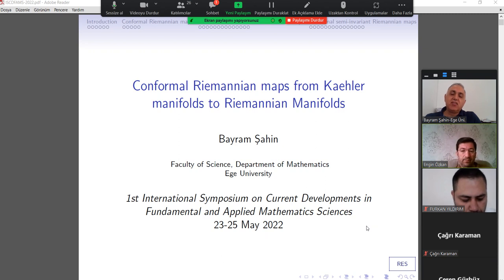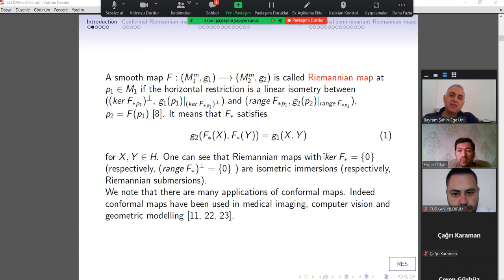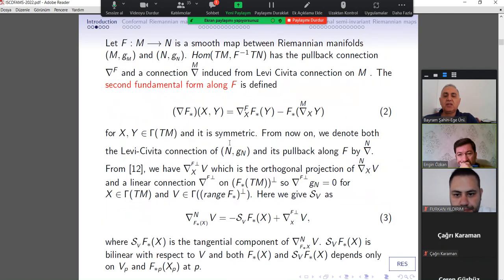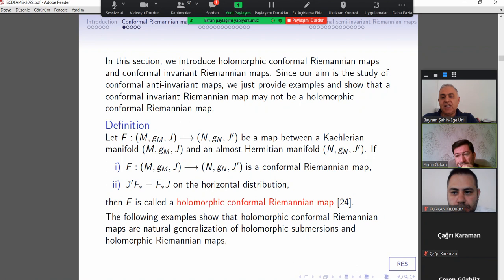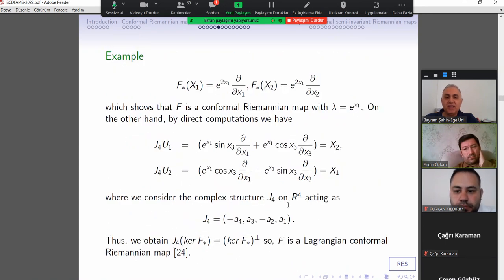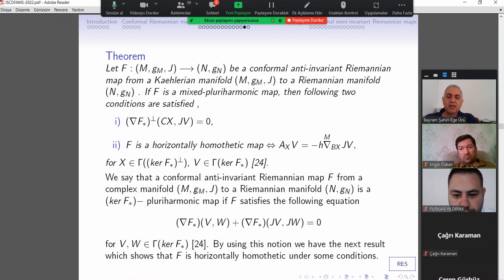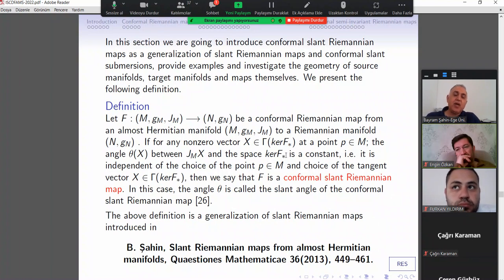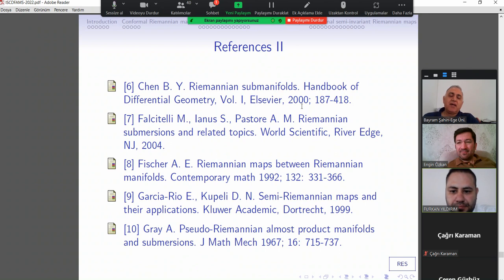Conformal Riemannian Maps From Kaehler Manifolds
This video is my invited talk at the ISCDFAMS 2022 congress. The talk discusses the holomorphic, invariant, anti-invariant, semi-invariant, and slant states of conformal Riemann transformations from a Kaehler manifold to a Riemann manifold.